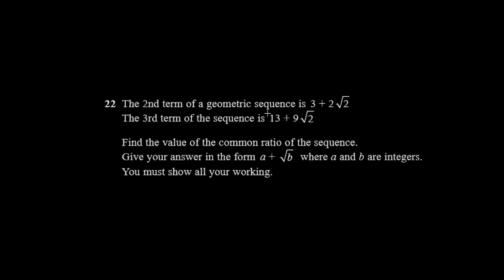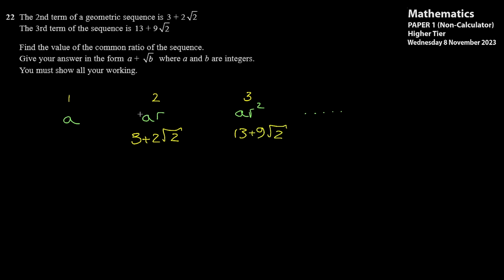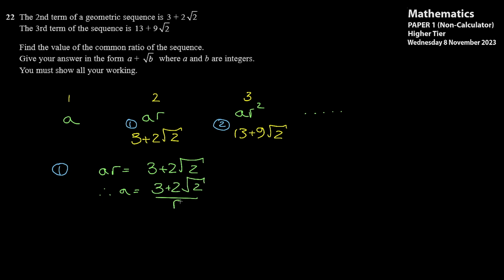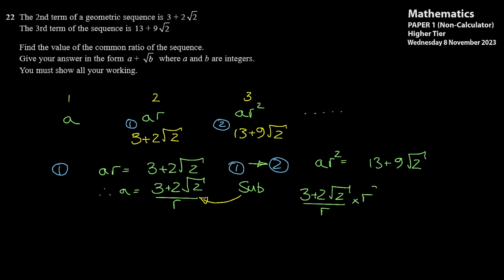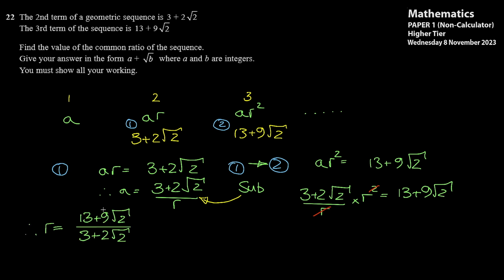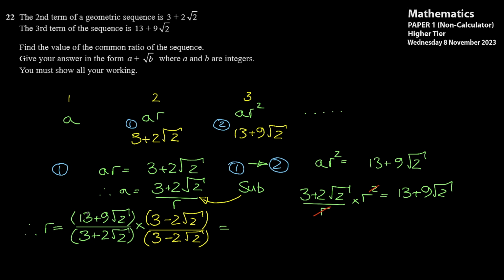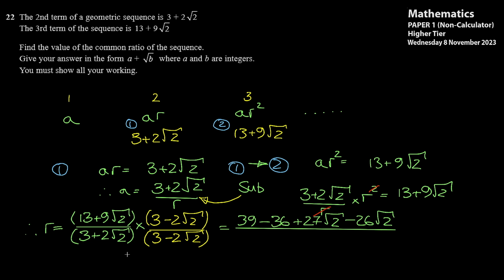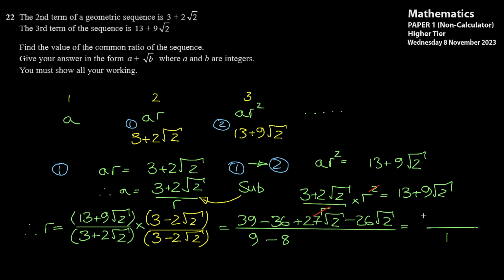P1 Q22 Geometric Series Edexcel GCSE Nov 2023